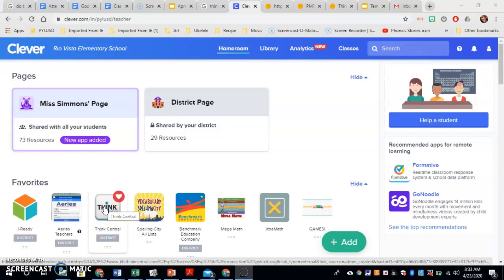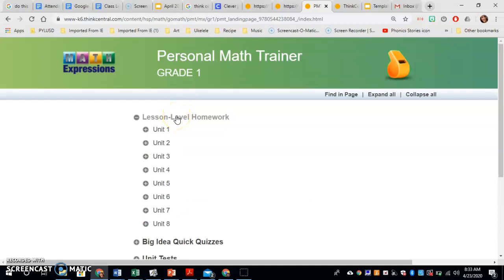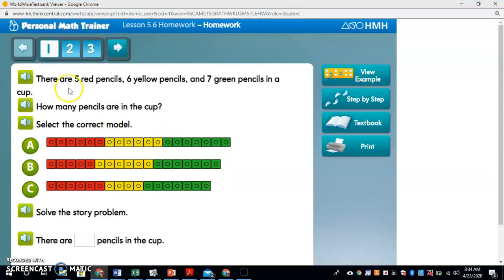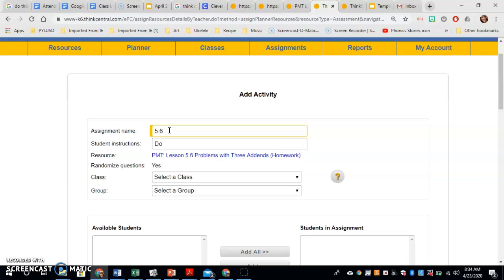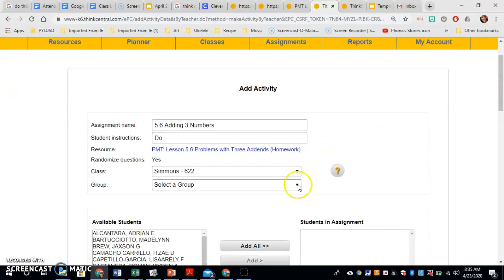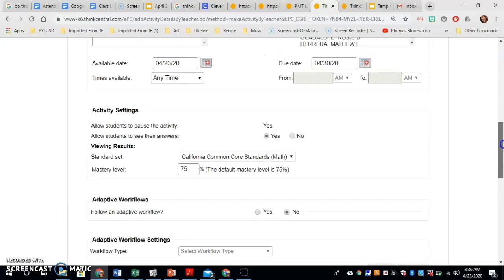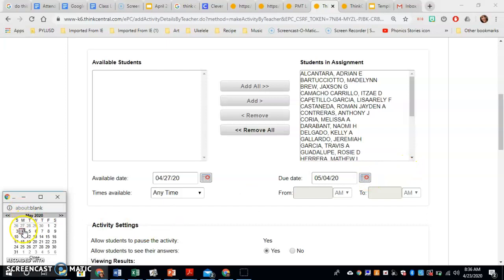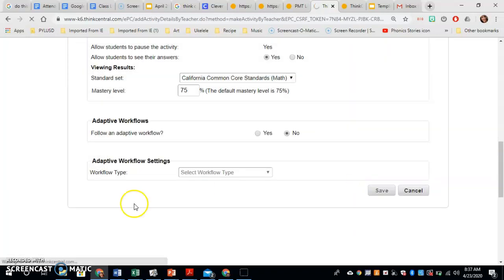How to Make Assignments in Personal Math Trainer